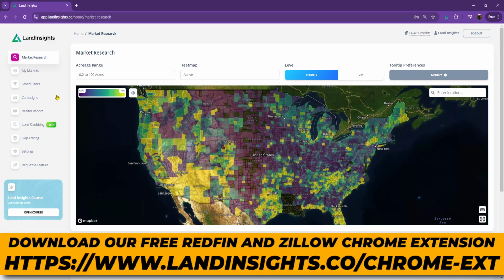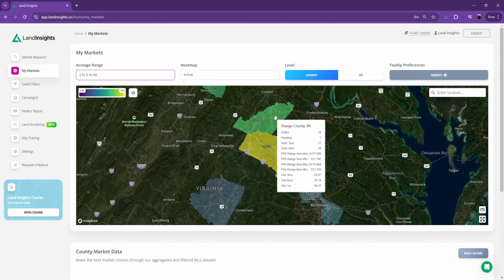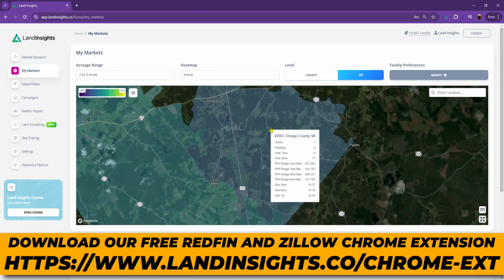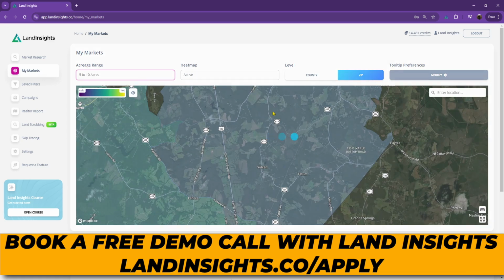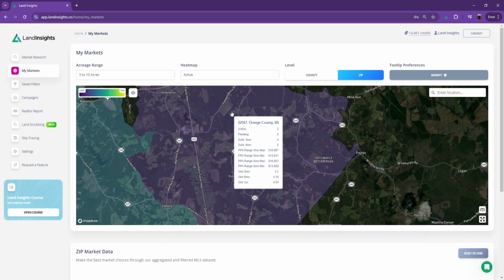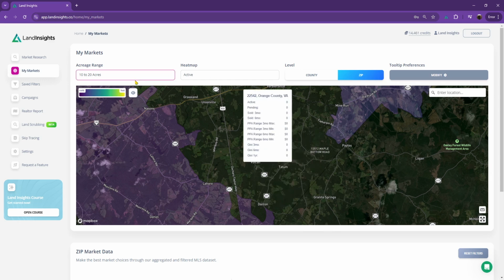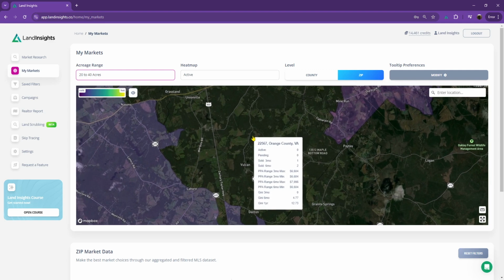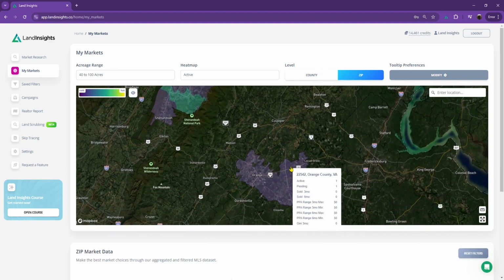Gauge Pricing using Zip Codes | Land Insights Module 11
In this video, Ari from Land Insights walks you through using zip codes and specific data points to gauge pricing in different markets. Learn how to refine your land investment strategy by focusing on more precise zip code-level data, ensuring better pricing accuracy and making smarter marketing decisions. Whether you're sending out blind offers or setting up comps, this video helps you feel more confident in your pricing approach.

land pricing strategy
real estate zip code analysis
land data insights
land market pricing
zip code data real estate
pricing land investments
land comps analysis
land insights tool
price per acre real estate
acreage range land deals